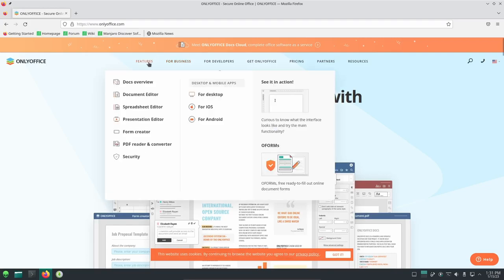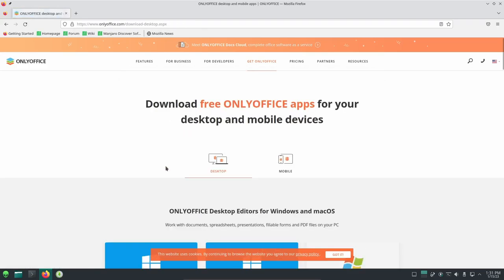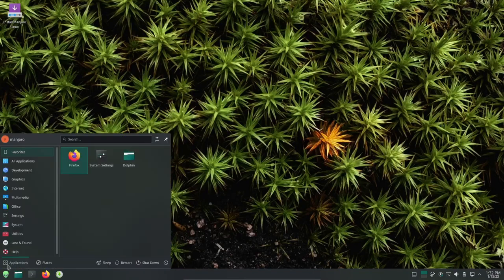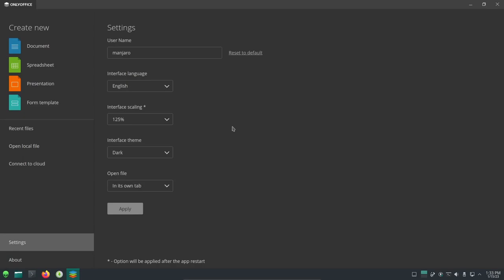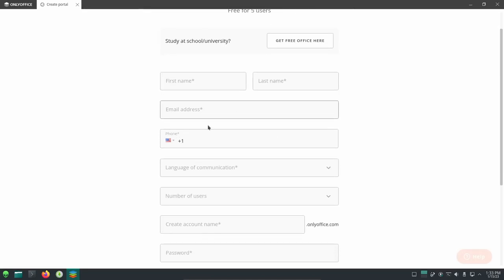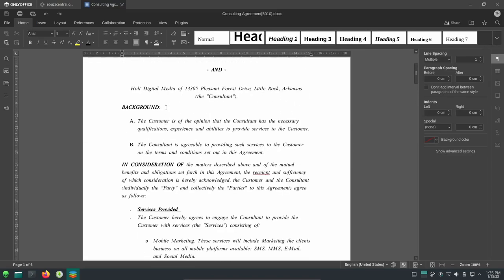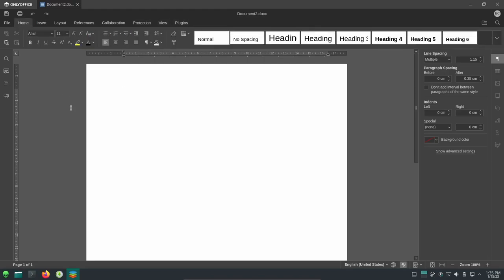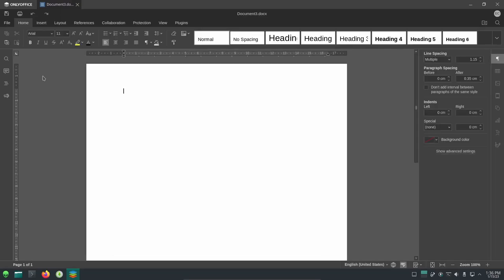Linux Tutorial – OnlyOffice Part 1: Introduction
This is the first video in a 12-video series I will be doing on OnlyOffice.  This will be a comprehensive series covering everything from Docs all the way to PDF creation and editing.